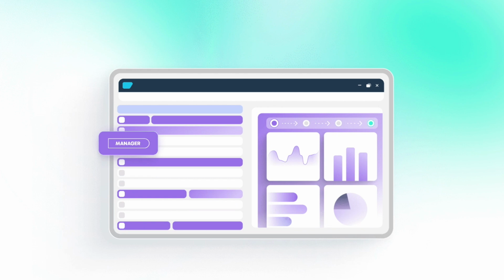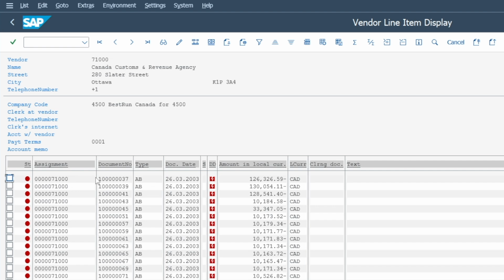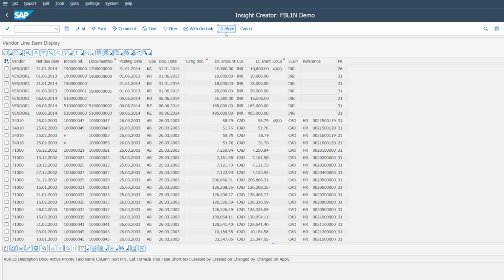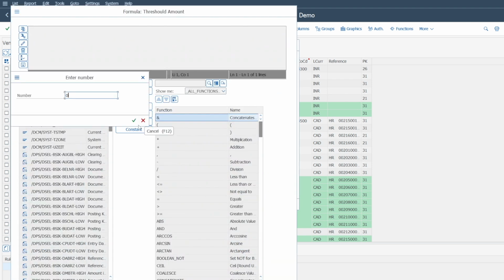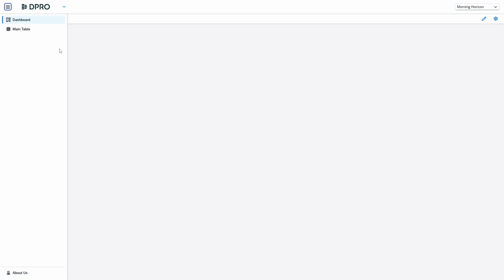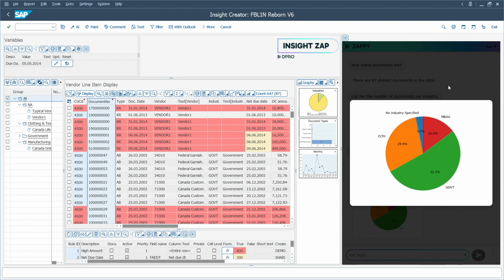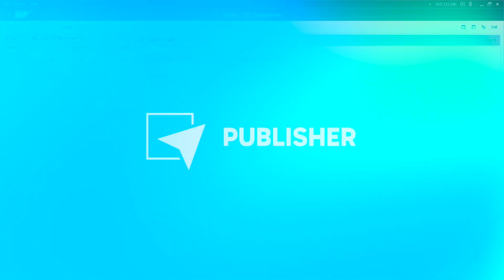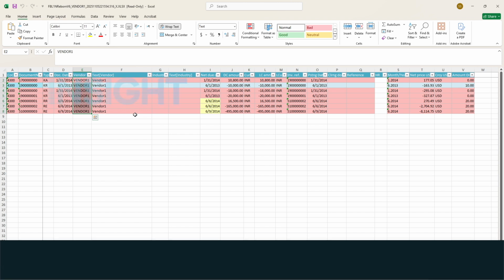Insight Zap by Dpro | Full Overview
This video provides a full overview of Insight Zap - an SAP-certified, ABAP-native productivity layer for SAP ECC and S/4HANA.

Discover how to enhance SAP reports without coding, automate SAP data distribution, and leverage governed AI directly inside SAP. See Insight Creator transform standard SAP transactions into interactive applications, Insight Publisher automate secure report delivery, and Zappy AI enable natural-language analytics - all fully aligned with SAP clean-core principles and running in production without modifying SAP standard objects.

Timestamps for chapters:
00:00 Introduction to Insight Zap
02:06 Standard SAP Transaction
02:30 Insight Zap Security and Certifications
03:14 Creating a New Variant
03:40 User Roles
04:29 New Objects in Insight Creator
04:44 Columns
06:14 Conditional Formatting
06:40 Variables
07:10 Grouping & Charts
07:34 Pivot Tables
07:51 Analytical & Operational
08:15 Adding Comments
08:32 Sharing Data
08:58 SAPUI5 - No Code Fiori Application
09:46 AI within SAP
10:18 Ask AI
11:22 Gen AI
12:07 Zappy 360
13:29 Insight Publisher
14:08 Creating a Publisher
15:09 Splitting & Sharing Personalized Data
15:57 Conclusion